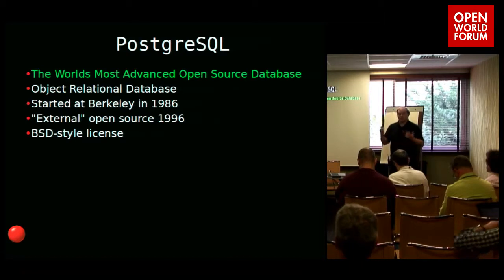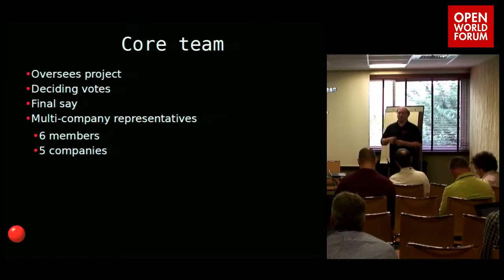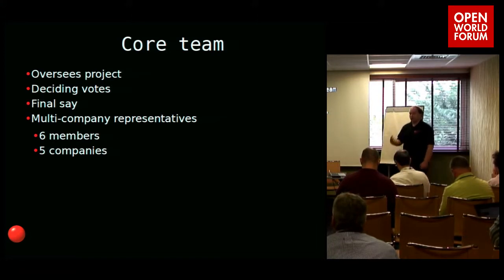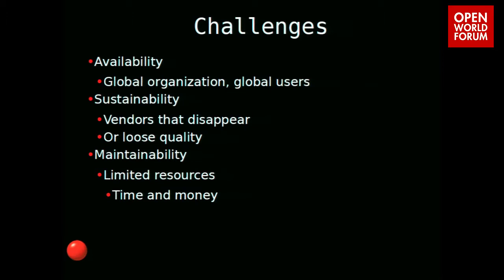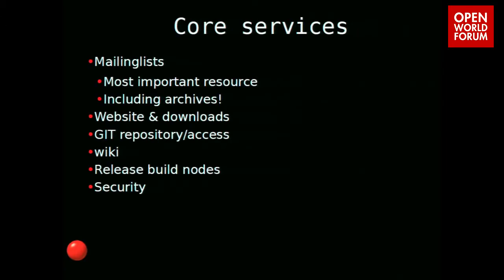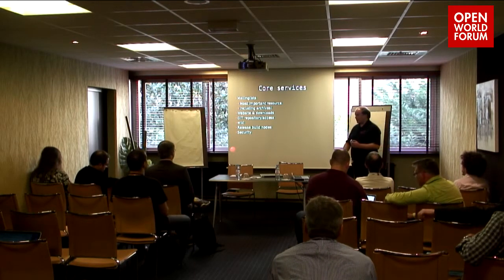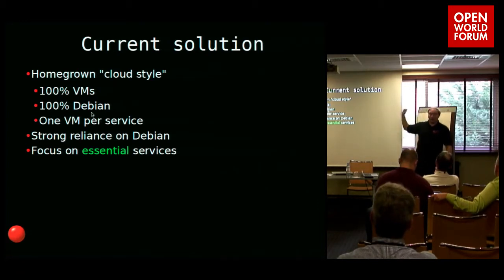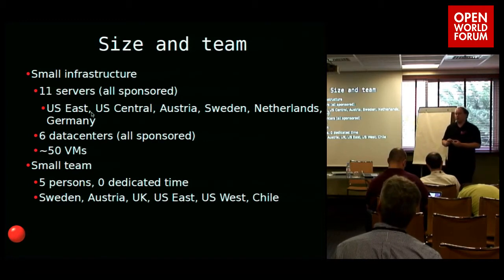The postgreSQL.Org Infrastructure - Magnus Hagander